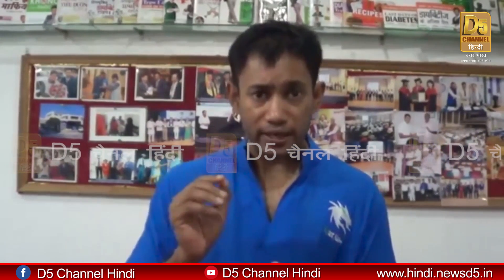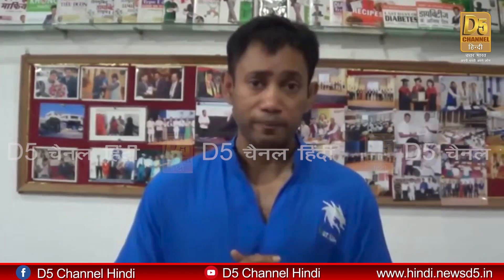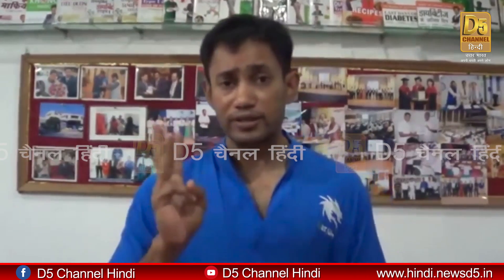चश्मा हटाने का घरेलू तरीका ! | Dr. Biswaroop Roy Chowdhury